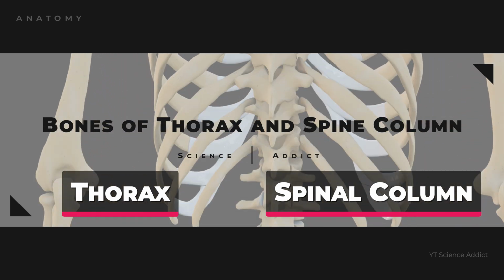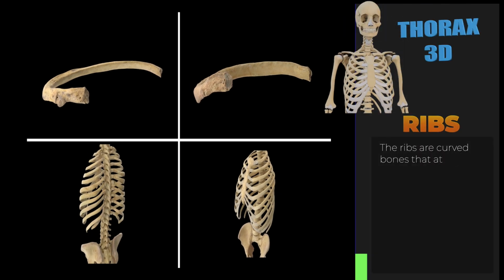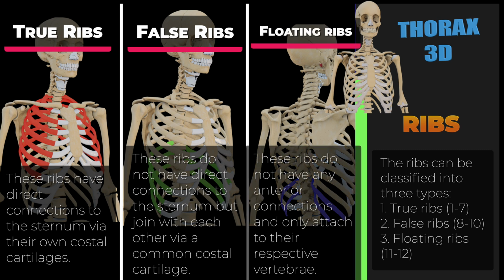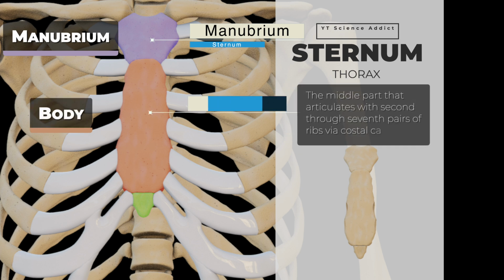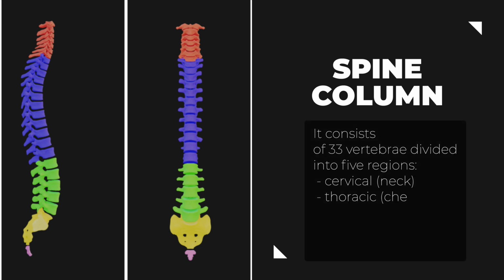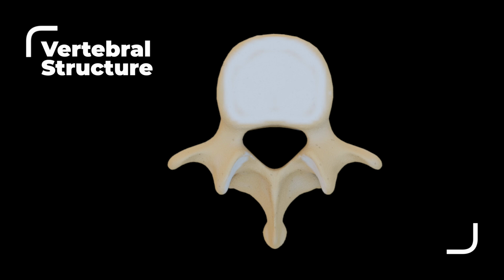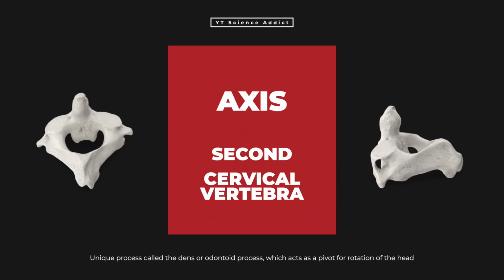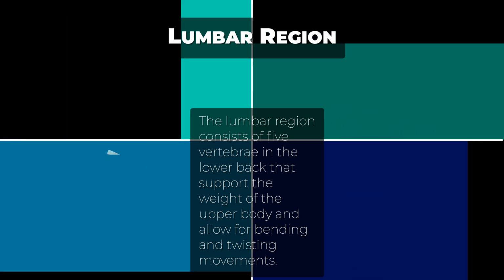Spine and Thorax: Anatomy and Function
In this video, we delve into the fascinating world of the spine and thorax, exploring the anatomy and function of these crucial structures in the human body. Through detailed explanations and clear visuals, viewers will gain a deep understanding of the different regions of the vertebral column, the types of ribs, and the role of the sternum in supporting the body.